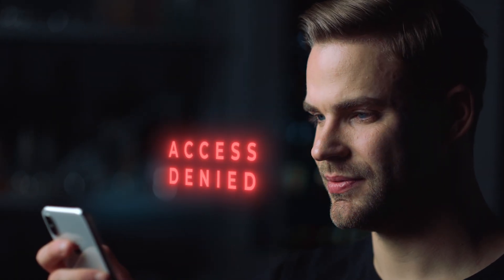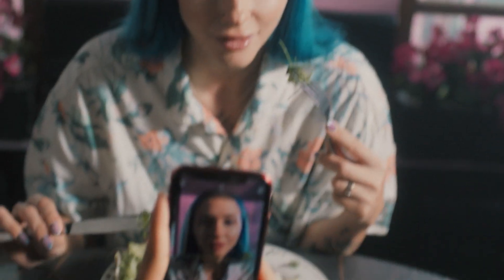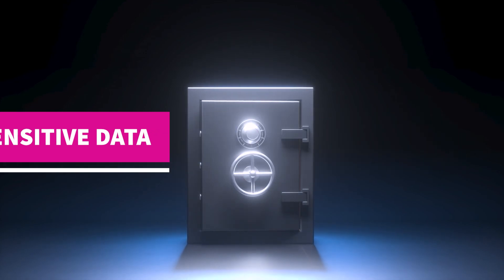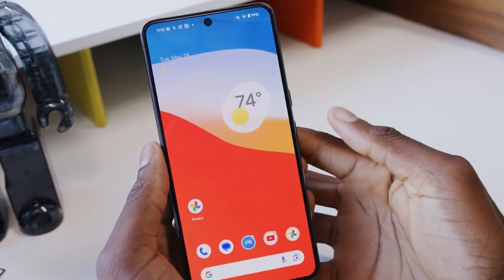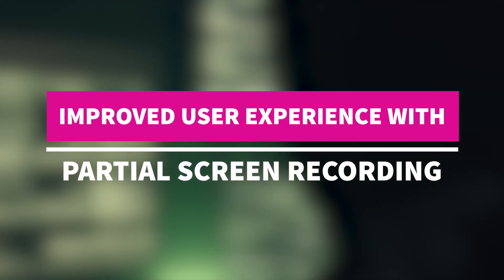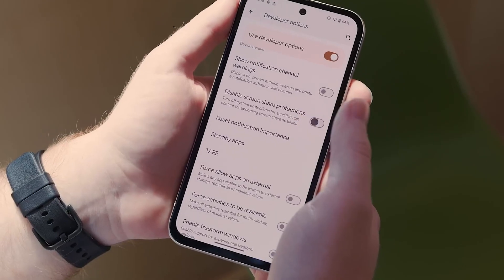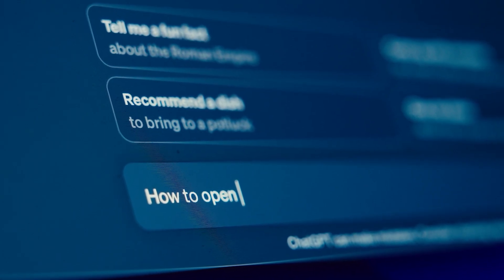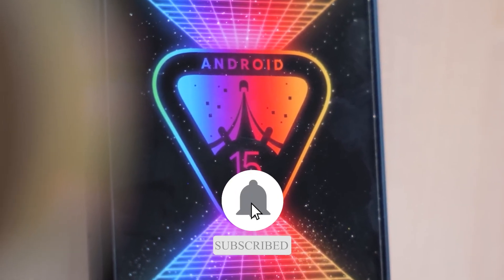Android 15: Top 4 Features!